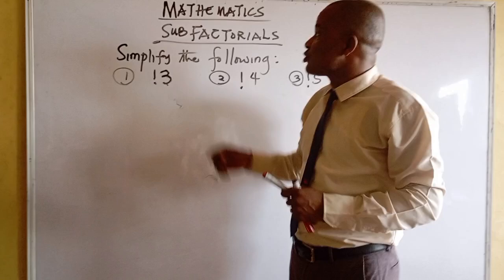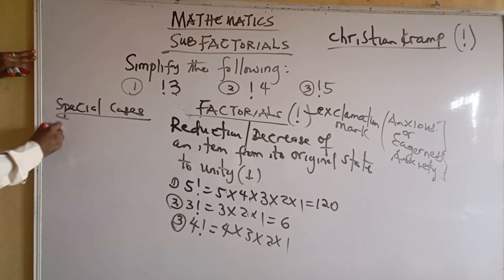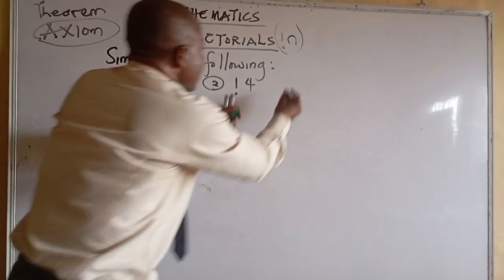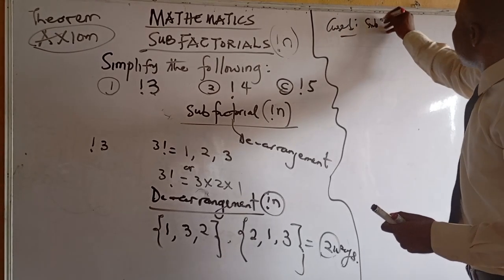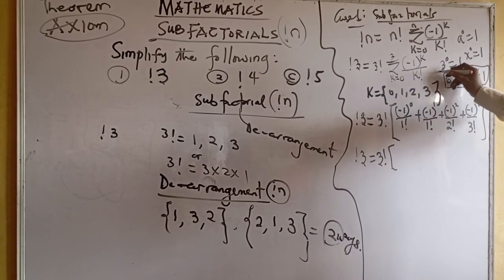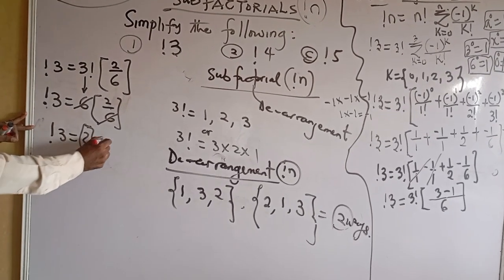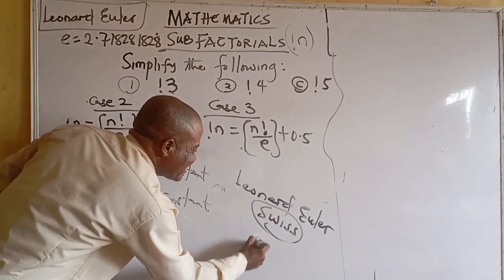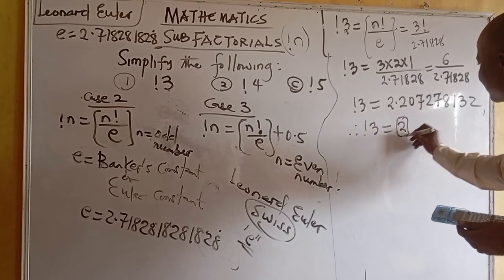SUB-FACTORIAL (UNCOMMON FACTORIALS). 3 EXPLICIT METHODS OF SOLVING IT. 95.5% tried and failed it.